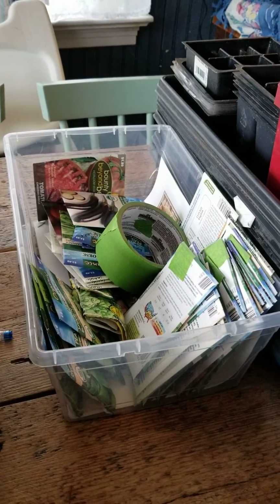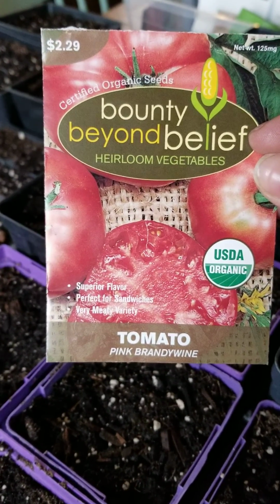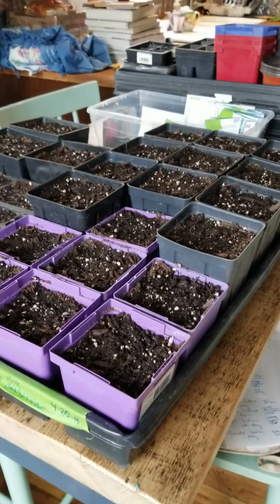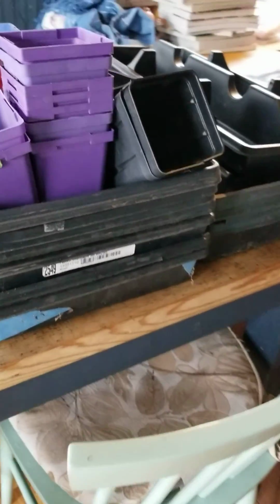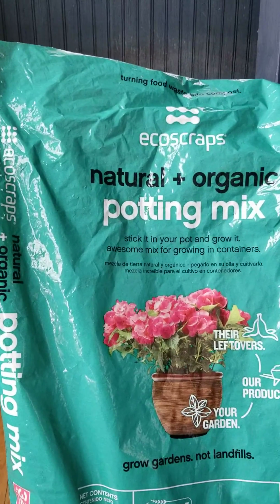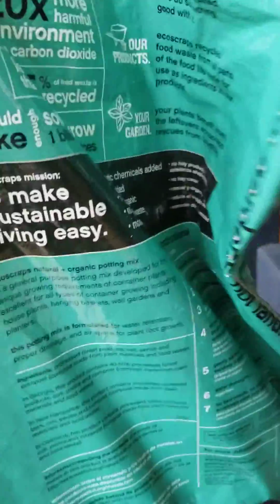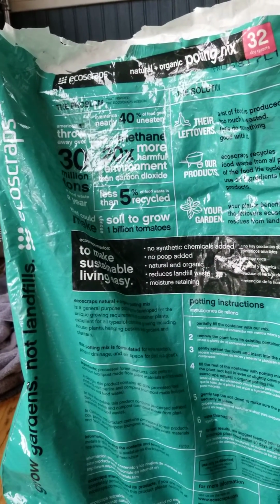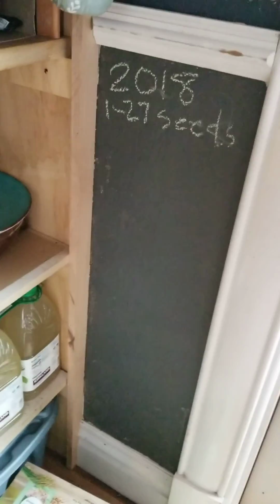SAGE- planting seeds indoors